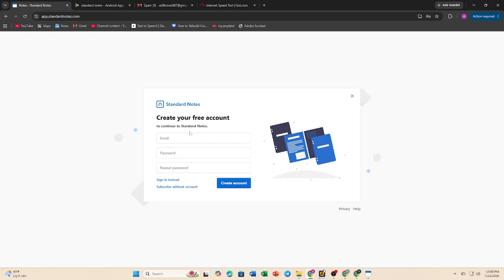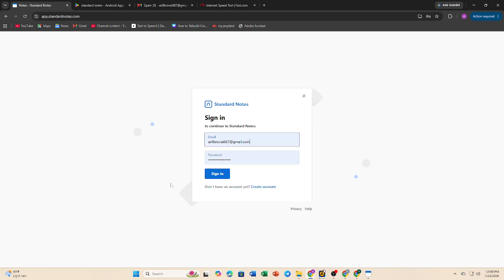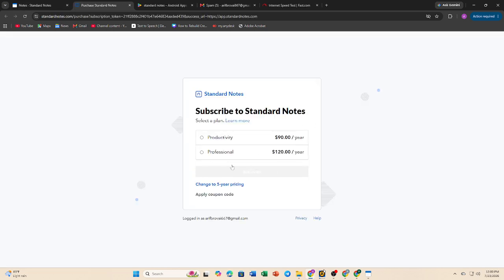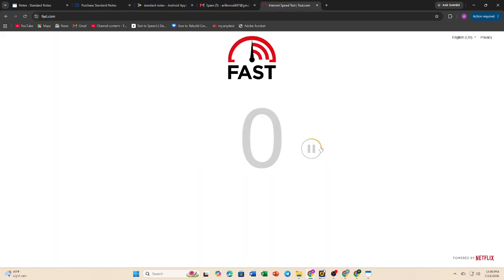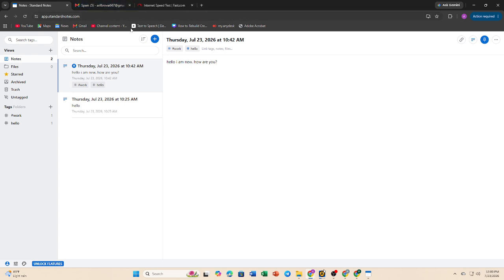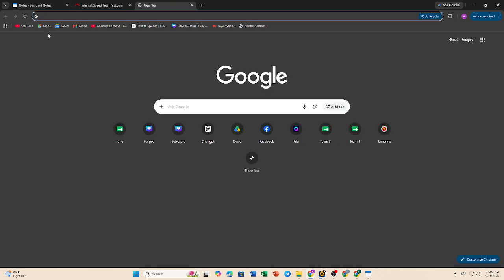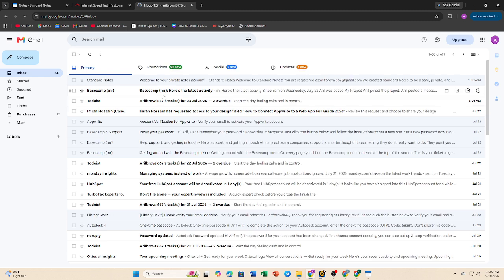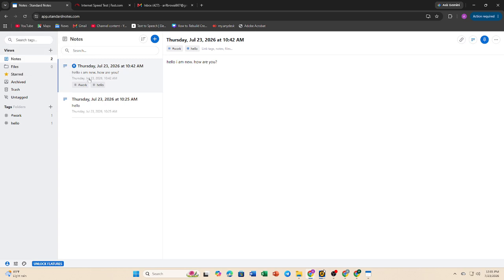How to Fix Standard Notes Login Problems Full Guide 2026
Are you having trouble logging in to Standard Notes? In this complete troubleshooting guide for 2026, you'll learn how to fix common Standard Notes login problems, including incorrect credentials, sign-in errors, account access issues, verification problems, and other authentication issues.

This tutorial covers practical solutions to help troubleshoot Standard Notes login problems, check your account details, verify your internet connection, update the app, and resolve common sign-in issues so you can access your notes again.